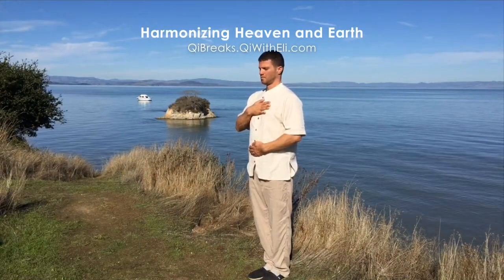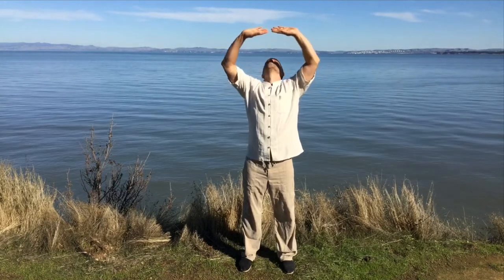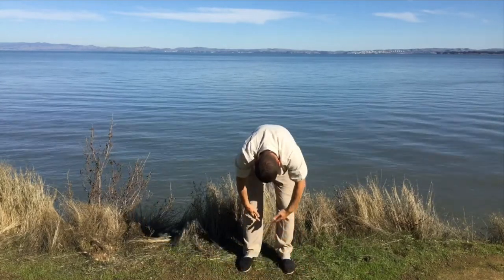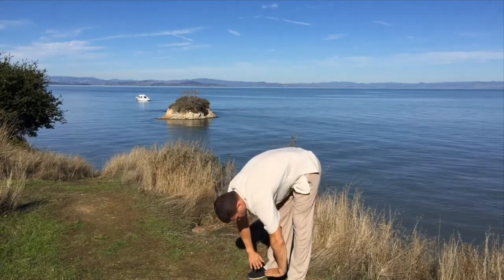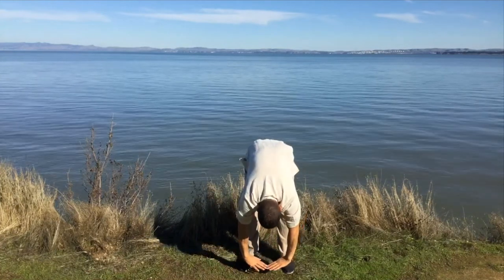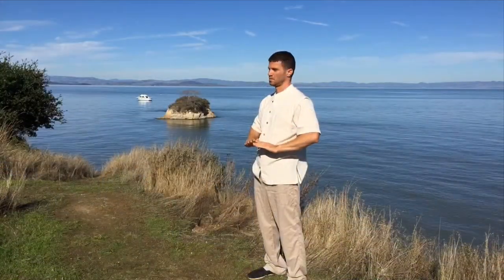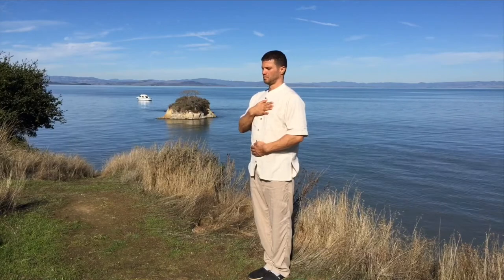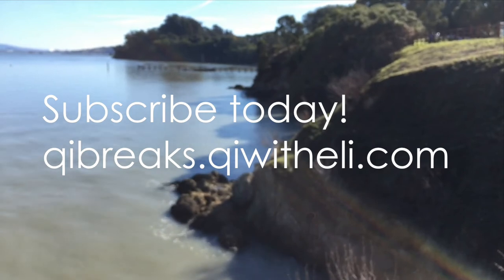Qi Breaks™ - Qigong Harmonizing Heaven and Earth for Stress and Anxiety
I am trying to make my YouTube channel the BEST Qi Gong-focused channel out there, so it means the WORLD to me!